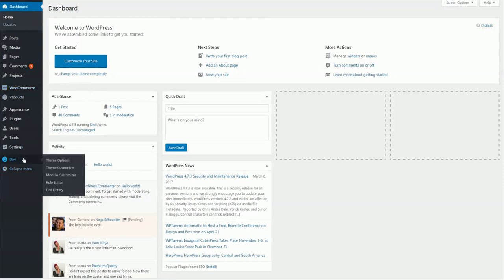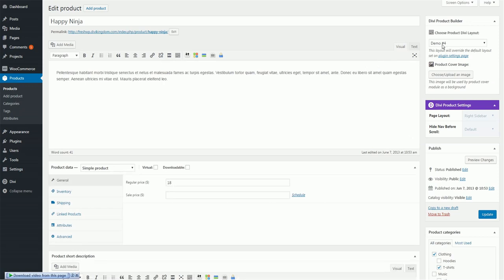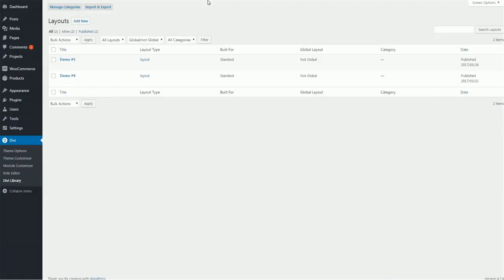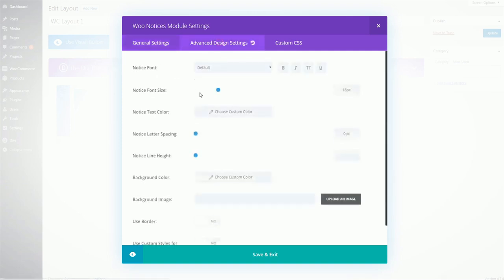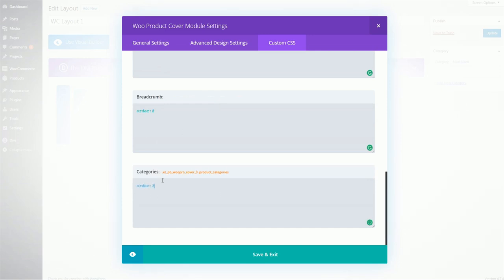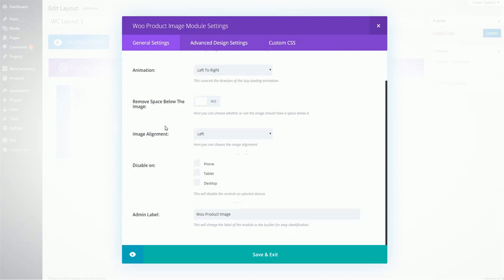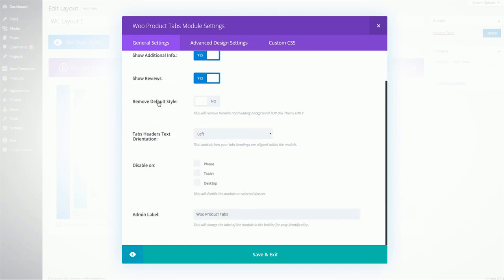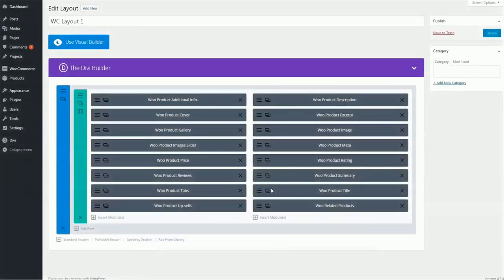WooCommerce Product Builder For Divi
The New WooCommerce 2.0 is here with Visual builder support and Archive builder for categories and tags